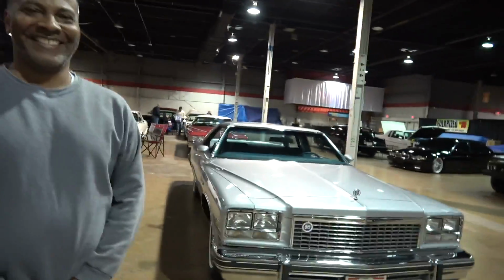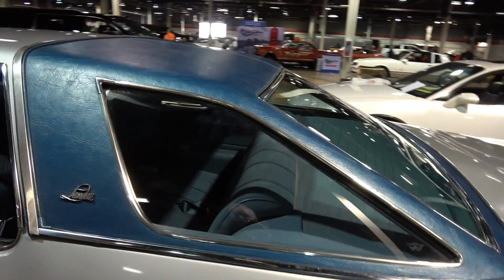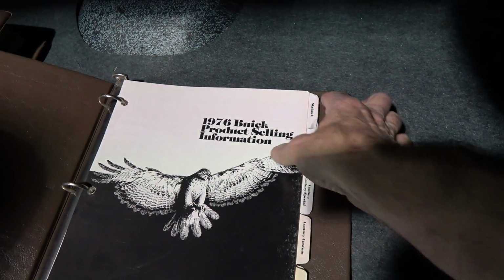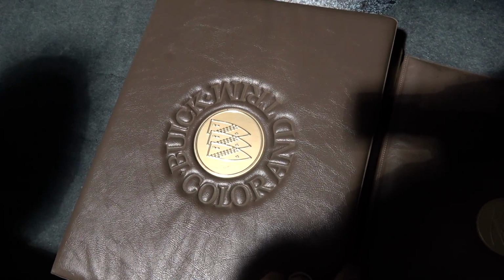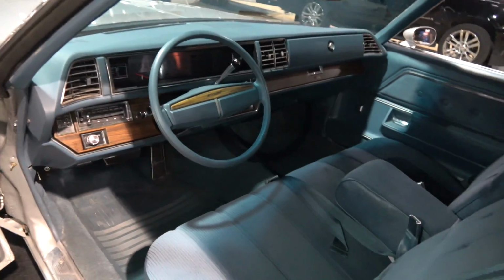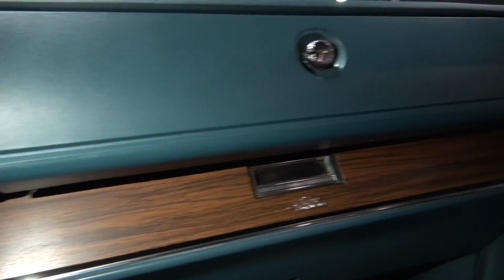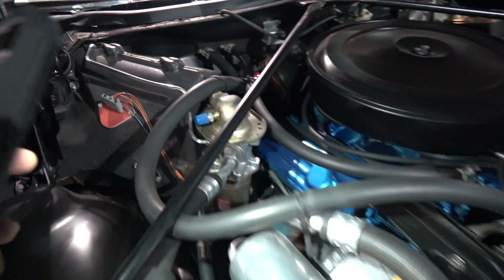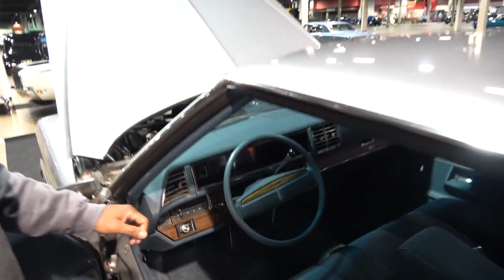Survivor 1976 Buick LeSabre Custom 2 Door in Gray on My Car Story with Lou Costabile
On "My Car Story" we're at the Rosemont Convention Center in Rosemont IL on 3-6-24 at the World of Wheels car show.

We're looking at a 1976 Buick LeSabre Custom 2 Door in Gray Paint. The car is equipped with a 455 V8 engine, with an automatic transmission.

The car's Owner is Bert Major. Bert’s had this car since 2022. Bert shares his Dad had one, so when he saw this one, he purchased it to remind him of his Dads car.

If you’re interested in attending a World Of Wheels Car Show, here is the link to see the dates and show schedule